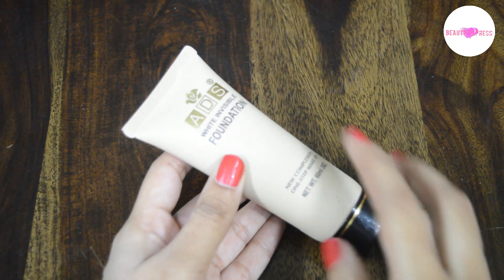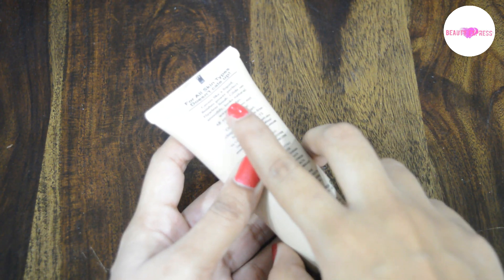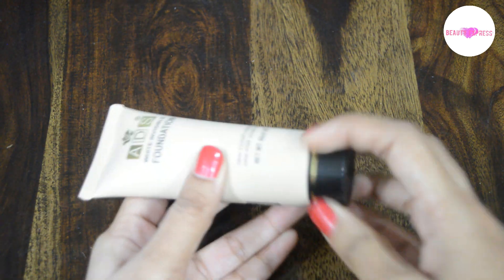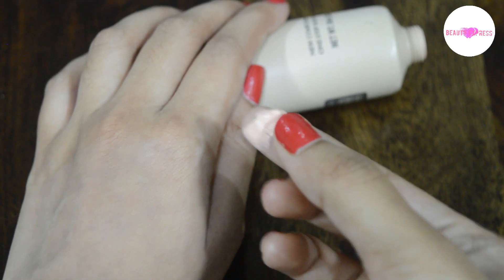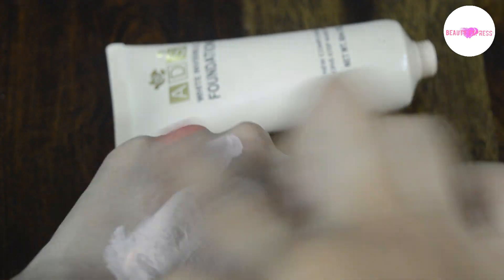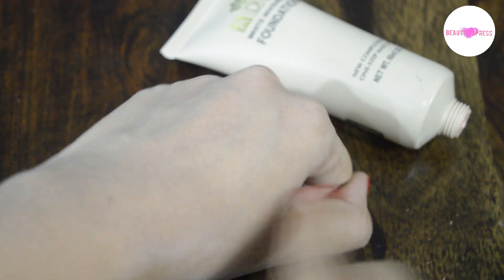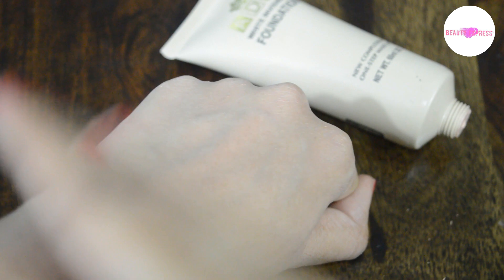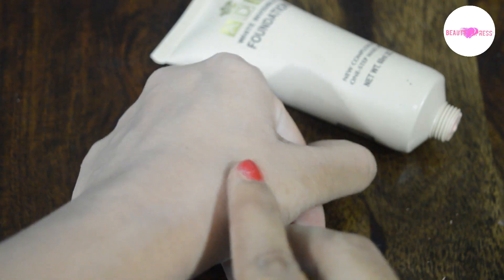ADS White Invisible Foundation Review | Beauty Express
Hello Friends :)

This is a review on ADS white invisible foundation review